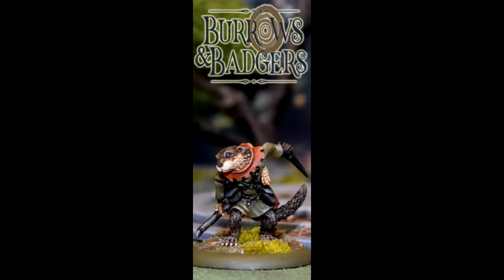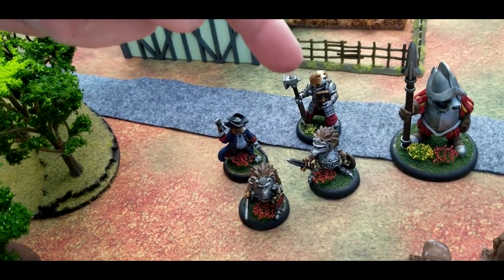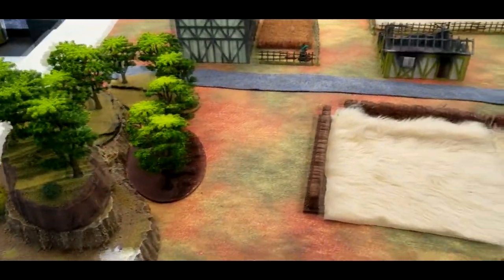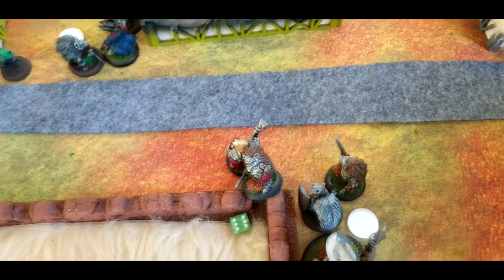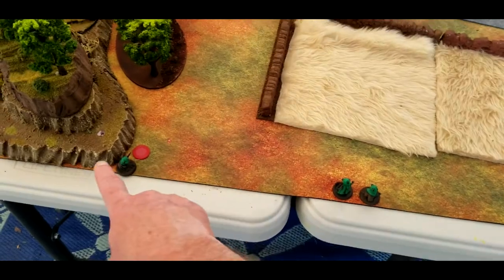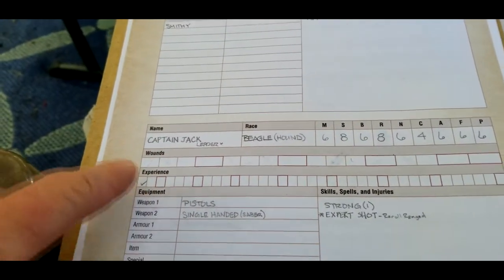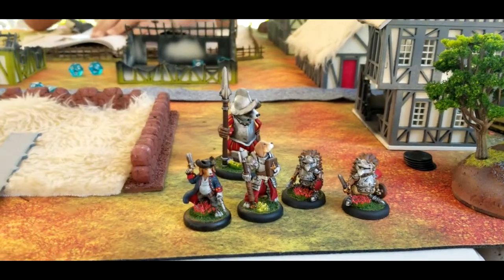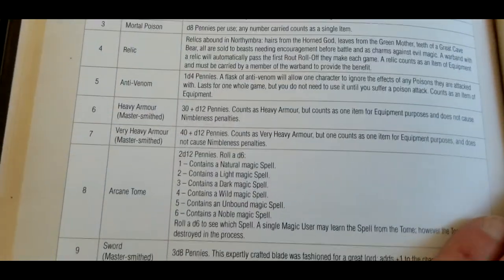Burrows and Badgers Ep 01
Our first campaign game of BnB. The Order of the Thorne vs The Queen's Gardeners.